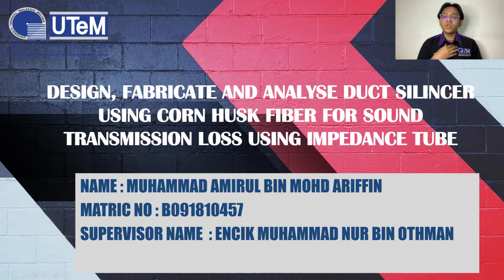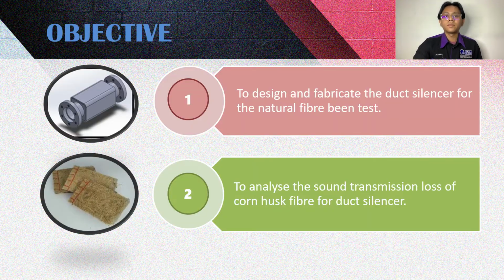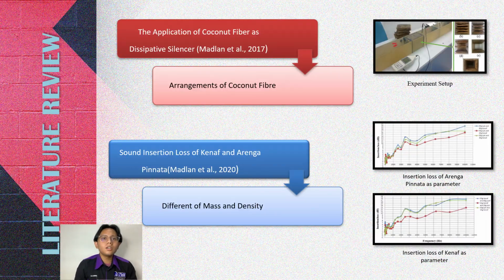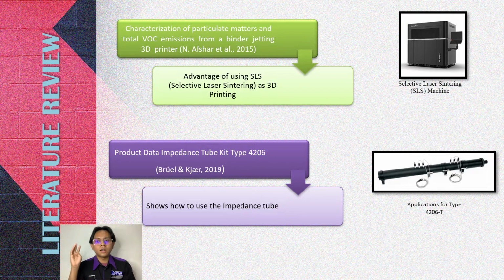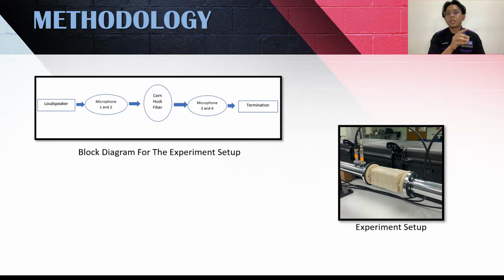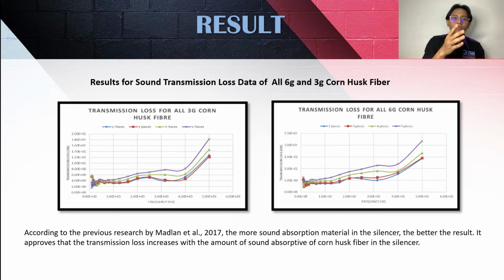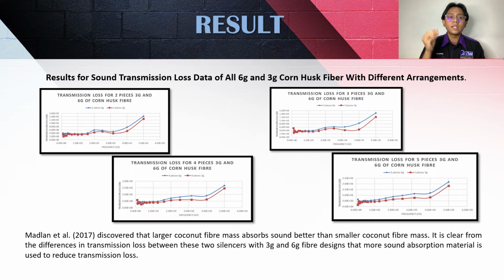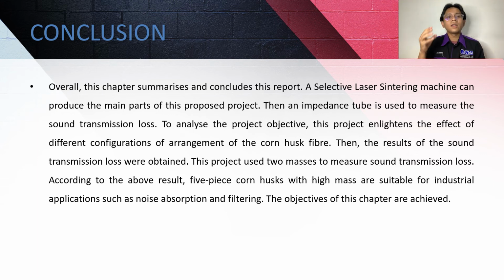PSM 2 VIDEO PRESENTATION FTKMP - MUHAMMAD AMIRUL BIN MOHD ARIFFIN (B091810457)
DESIGN, FABRICATE AND ANALYSE DUCT SILINCER USING CORN HUSK FIBER FOR SOUND TRANSMISSION LOSS USING IMPEDANCE TUBE